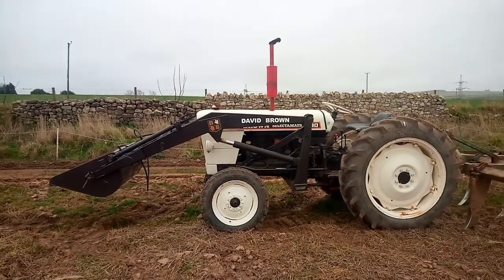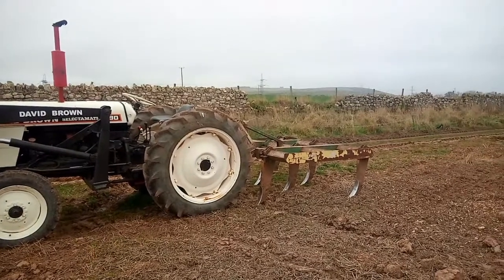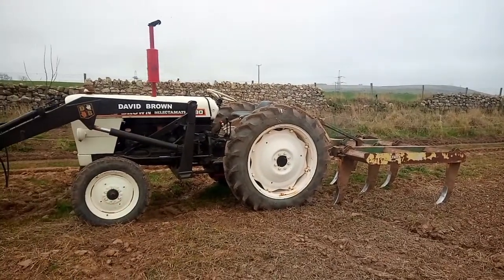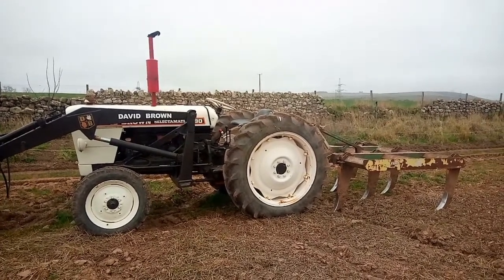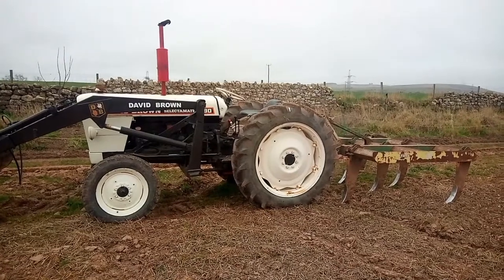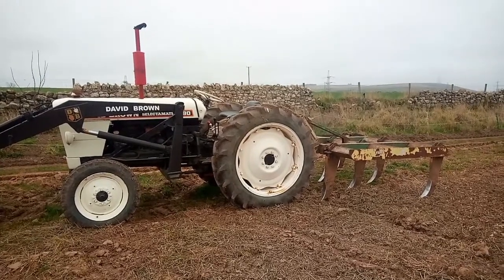David Brown 990 Selectamatic Chisel Ploughing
Chisel Ploughing with a 1971 David Brown 990 Selectamatic and Bomford Superflow.